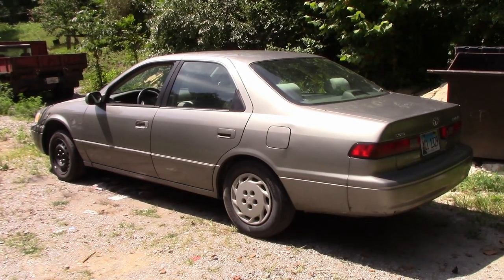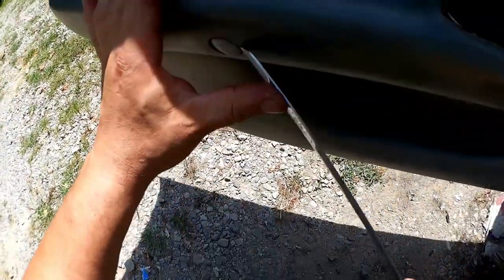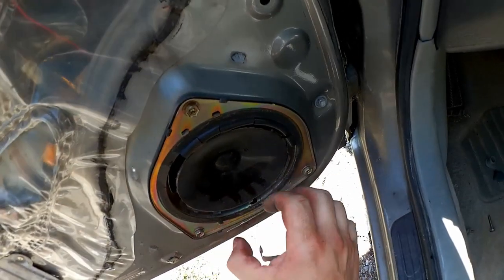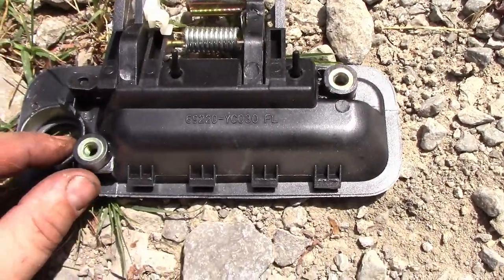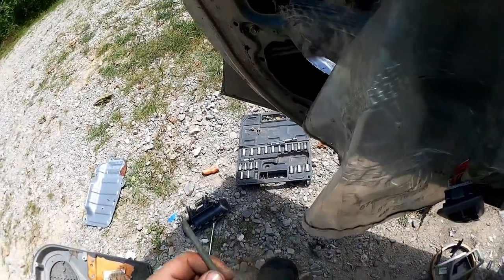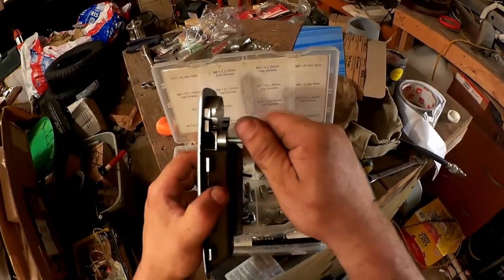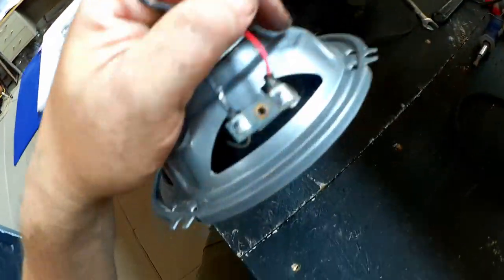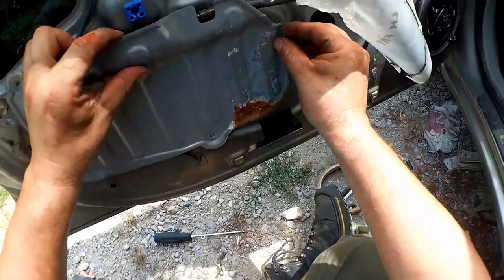98 Camry Door Handle and Speaker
replacing the driver door handle and speaker on our 1998 Toyota Camry